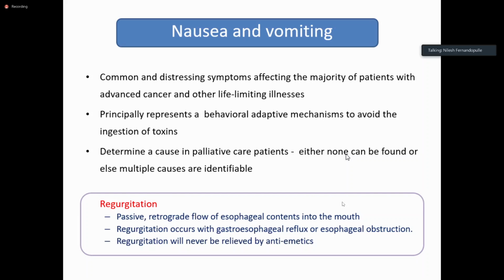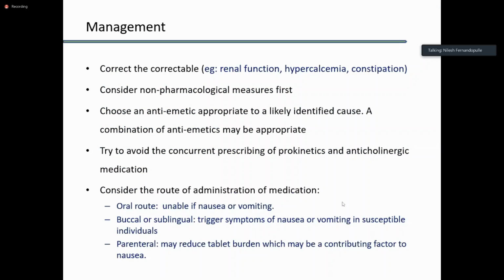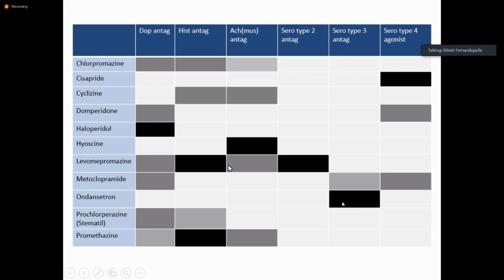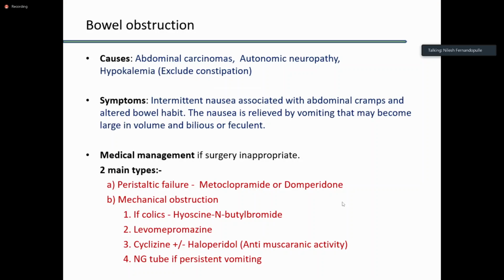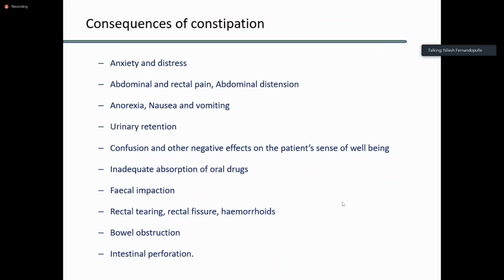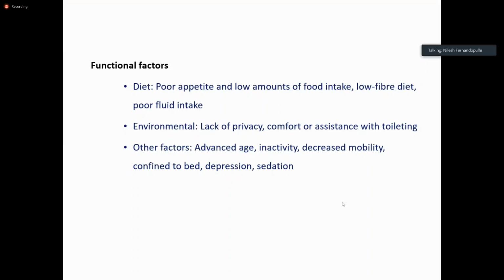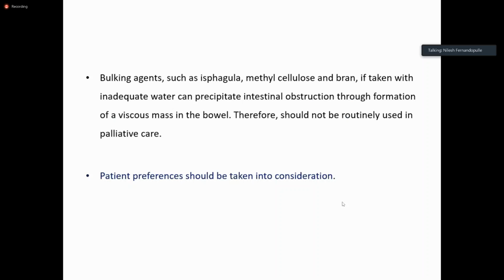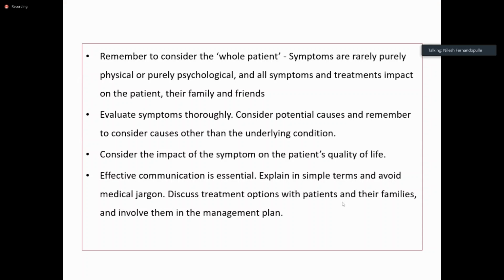Palliative Care for Patients with Nausea, Vomiting, Constipation